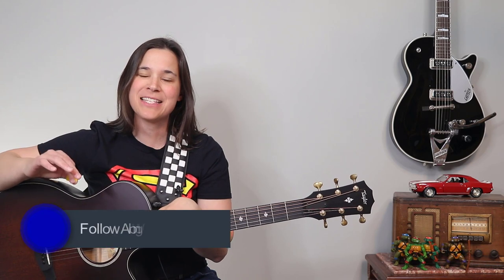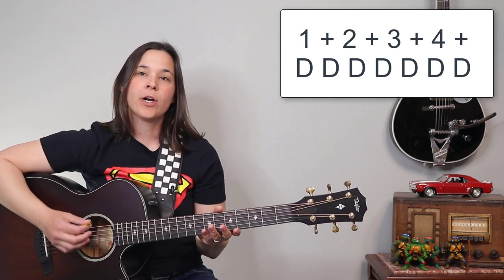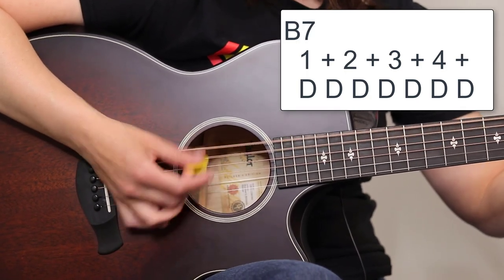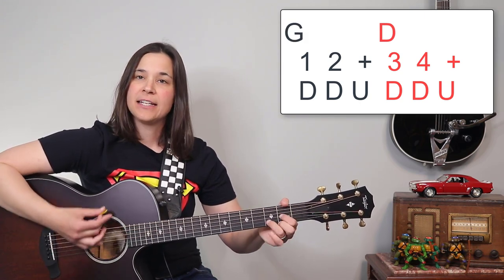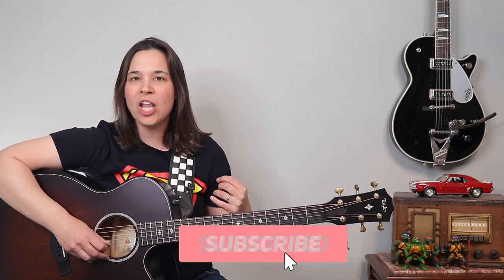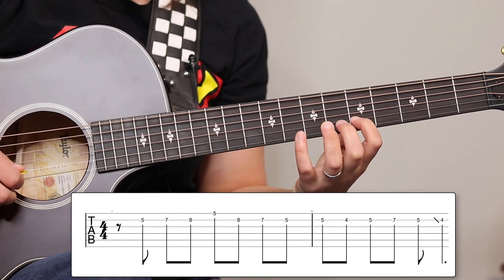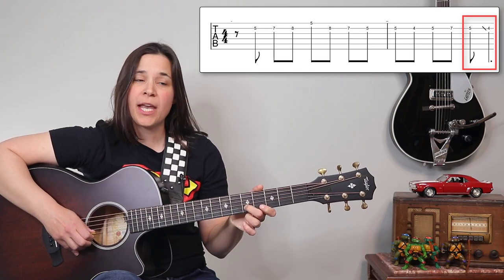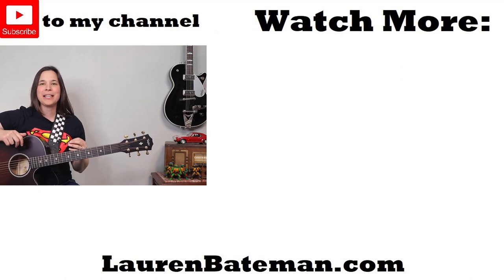Learn the STRUMMING & COOL INTRO for Paint It Black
Paint It Black Guitar Lesson by The Rolling Stones with COOL INTRO Lick ✅ Check out Lauren's beginner guitar system – In this Paint It Black guitar lesson by The Rolling Stones, we are going to go over the various chords and strumming patterns used throughout the song. Not only will I teach you how to strum along to this song, I will also be showing you step-by-step how to play the Paint It Black intro on guitar as well. The lick is very simple and something that even beginner guitar players could have a lot of fun with. Enjoy!

⏱ Paint It Black Guitar Lesson Chapters: ⏱

0:00 - Intro & Paint It Black Chord
1:23 - Eight Note Strumming Pattern
3:09 - Split Measure Strumming
4:22 - Verse Playthrough
5:06 - Paint It Black Intro Lick

Lauren :)